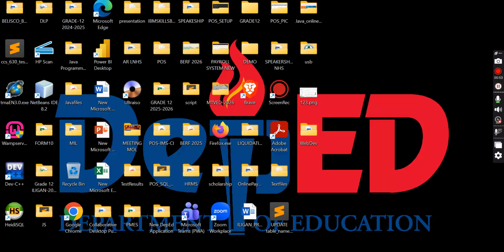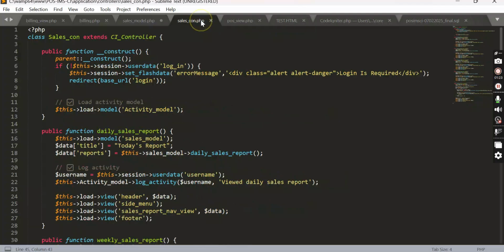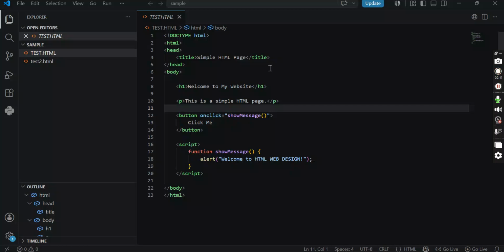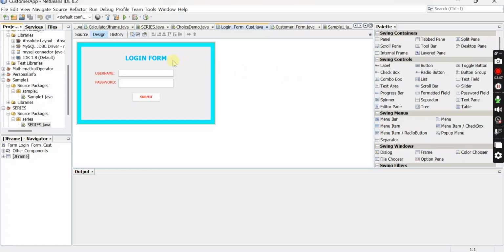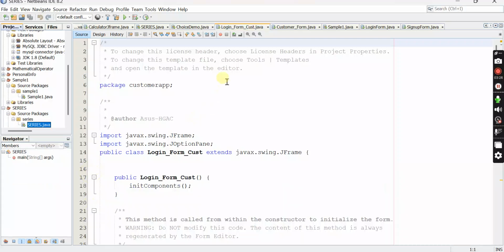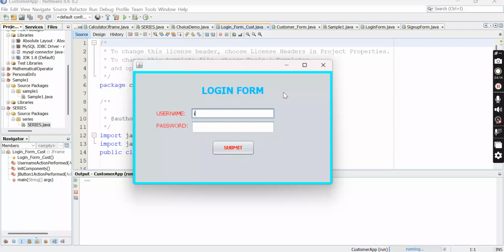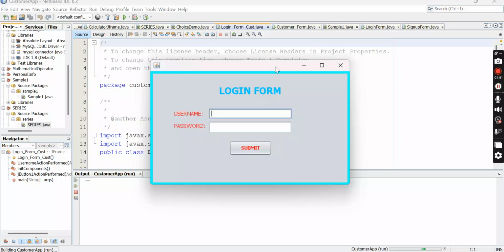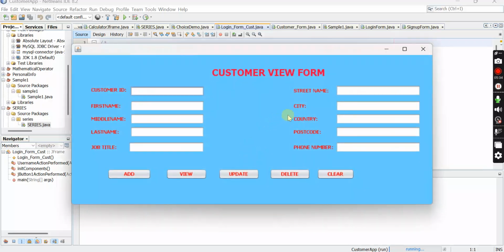Code Editors Used by Programmers in Building Web and Software Applications!